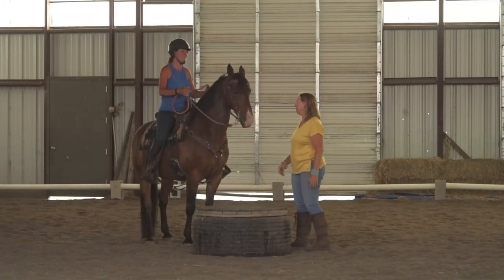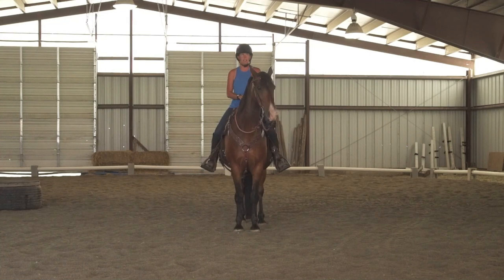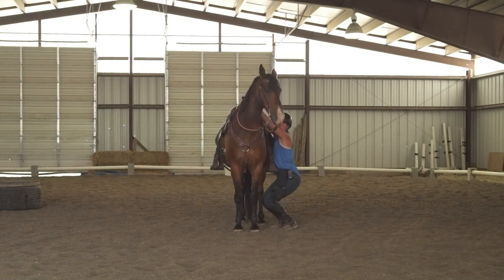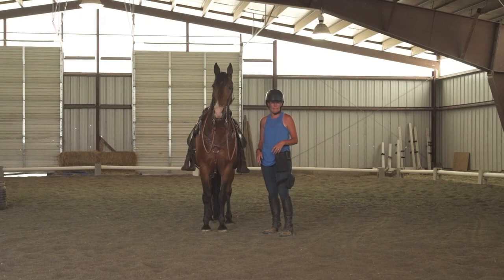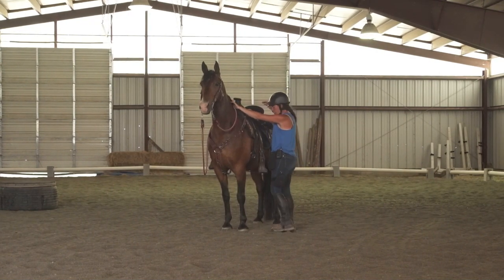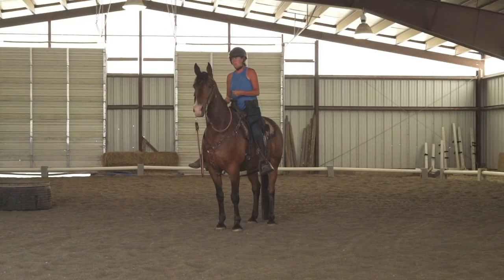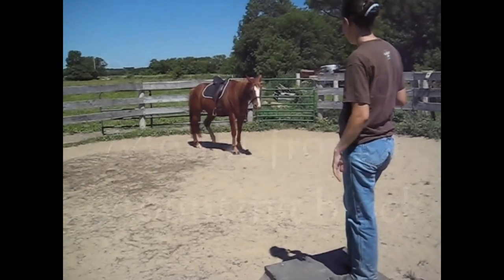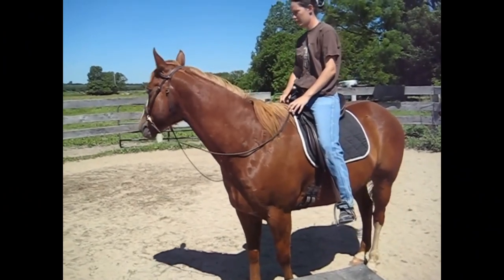2021 Mounting and dismounting LIVE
Mounting and Dismounting are things I don't usually hear talked about!  Safety is the big reason you should watch this video!